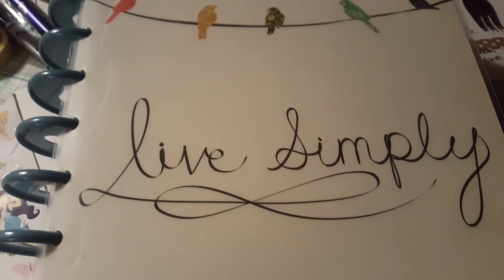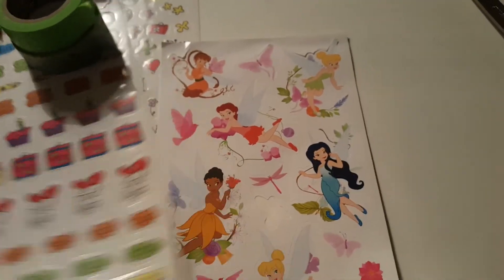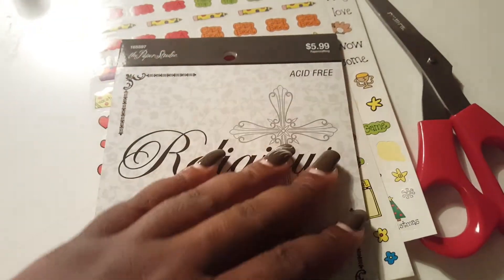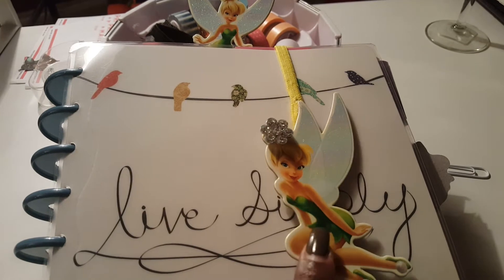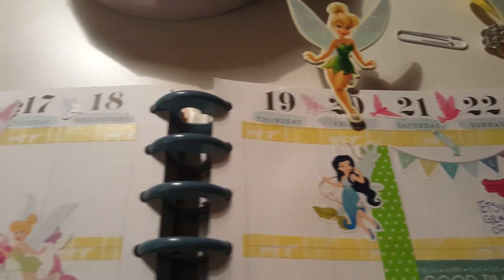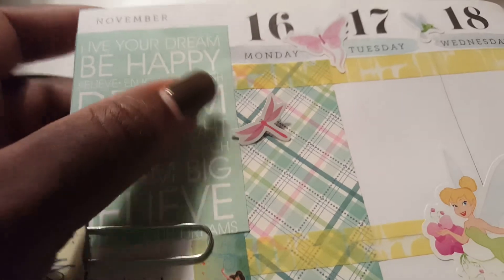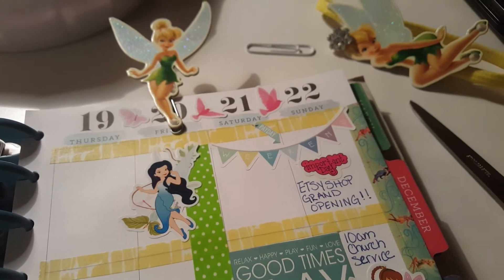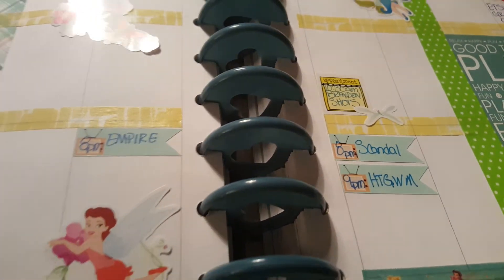November 16th week Happy Planner plan w/me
Hello Butterfly Beauties! ! Here is my spread for the week of November 16th, can you believe thanksgiving is next week! Well I hope you enjoy.

Etsy shop